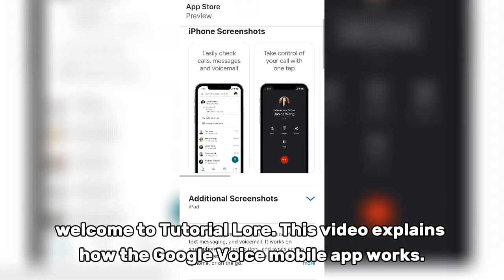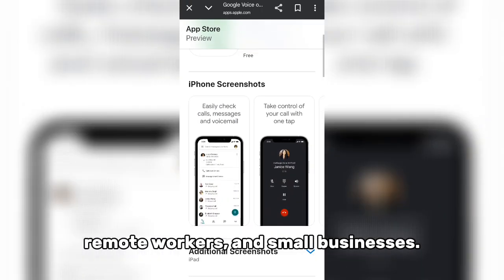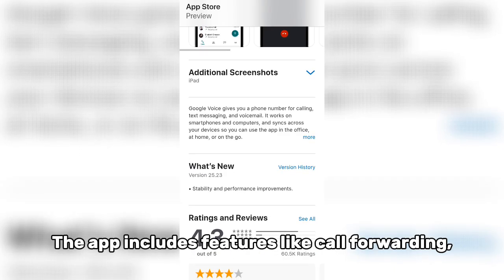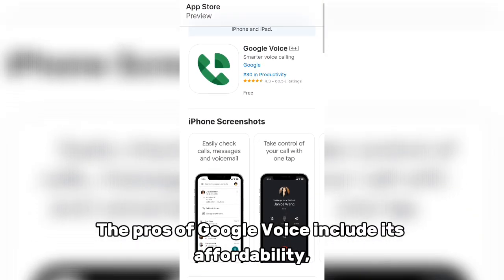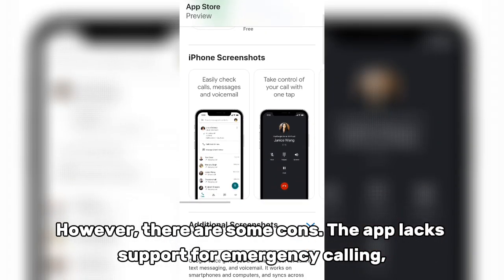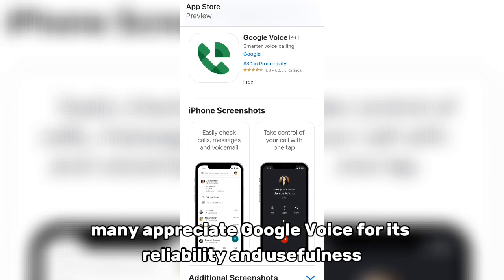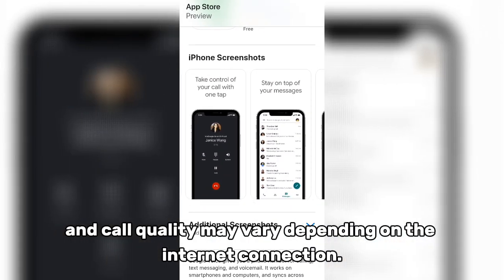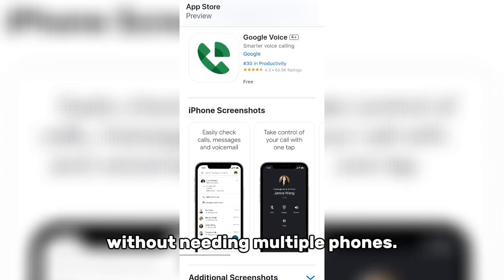GOOGLE VOICE MOBILE APP REVIEW - IS IT WORTH IT? (EXPLAINED)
:)) This video explains how the Google Voice mobile app works. Google Voice is a virtual phone number service that lets users make and receive calls, send text messages, and manage voicemail, all from one app. With features like customizable voicemail greetings, call forwarding, spam filtering, and voicemail transcription, Google Voice provides flexibility and convenience for both personal and professional communication. This app is especially useful for users who want to separate their personal and work numbers or manage communications on multiple devices.

Search terms, ignore this section:

how to link number in google voice
google voice settings explained